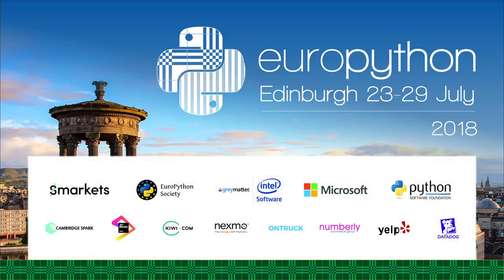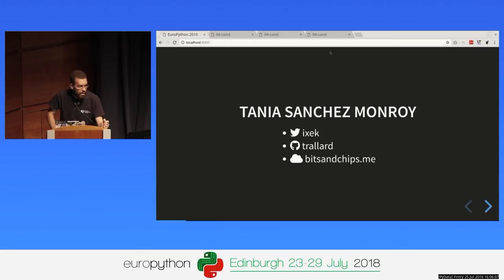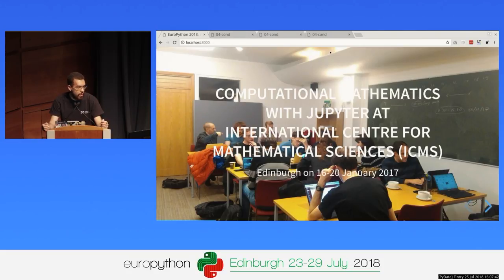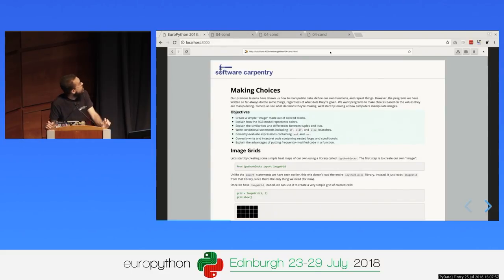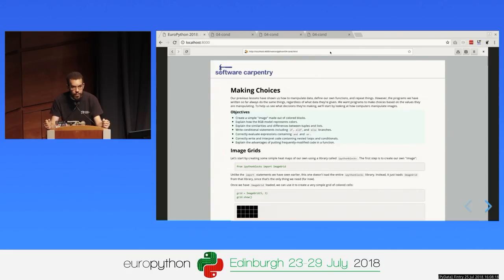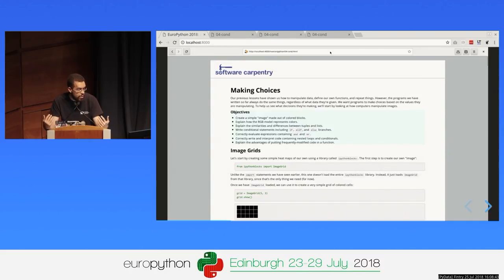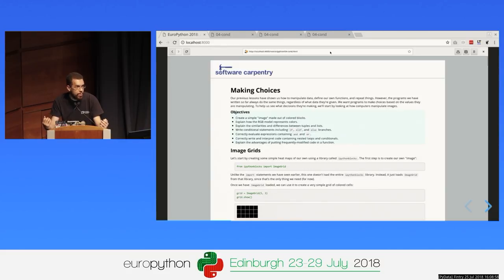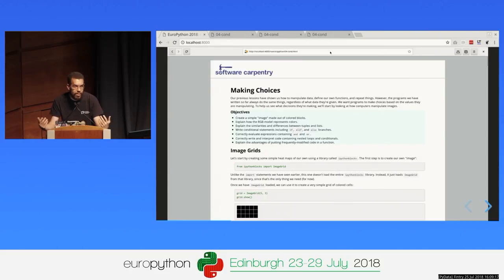Raniere Silva, Tania Sanchez Monroy - A Jupyter Enhancement Proposal Story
A Jupyter Enhancement Proposal Story
[EuroPython 2018 - Talk - 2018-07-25 - Fintry [PyData]]
[Edinburgh, UK]

By Raniere Silva, Tania Sanchez Monroy

Python users should be familiar with the concept of Python Enhancement Proposals (PEPs), the way that the Python language evolves over time. In a similar fashion, the Jupyter project has Jupyter Enhancement Proposals (JEPs). This talk with cover the proposer first-hand experience when submiting JEP 23 - Add Template as Metatada enhancement proposal from it's beginning, during EuroPython 2017, up to its current status. We will, in addition, present efforts made as part of the OpenDreamKit project to perform Jupyter notebooks conversions using custom metadata, templates, and exporters, in a programmatic way.

Outline

0:00 - 0:05 Who are we? We are impostors!
0:05 - 0:10 Our previous experience with Jupyter Notebook. We will talk about the time that Software Carpentry used Jupyter Notebook for their lesson creation and OpenDreamKit Jupyter notebook programmatic notebooks conversion.
0:10 - 0:15 You are not alone. We will talk how the idea for the Jupyter Enhancement Proposals (JEPs) borned at EuroPython 2017 Help Desk
0:15 - 0:20 Writing our first Jupyter Enhancement Proposals. We will cover our steps to create the pull request required by the Jupyter Project.
0:20 - 0:25 What is the current status of the Jupyter Enhancement Proposals? We will cover any progress from the time of this talk proposal submission and the date of it presentation.
0:25 - 0:30 Time for questions